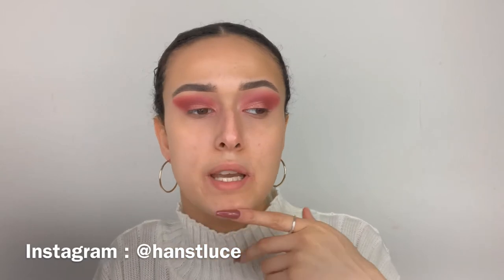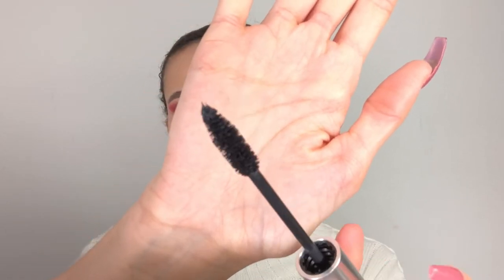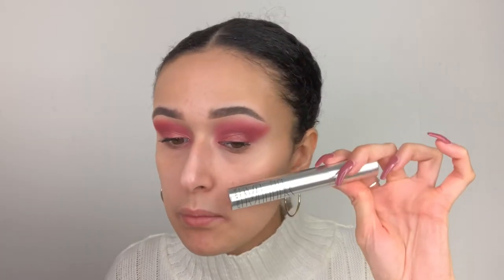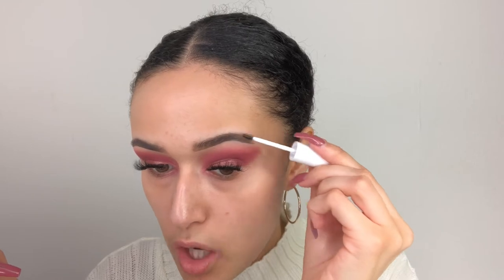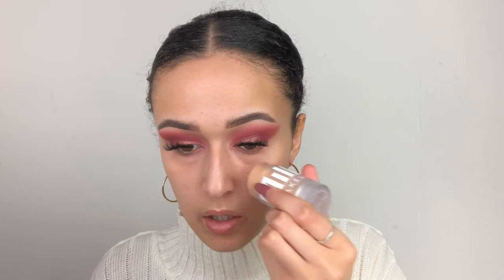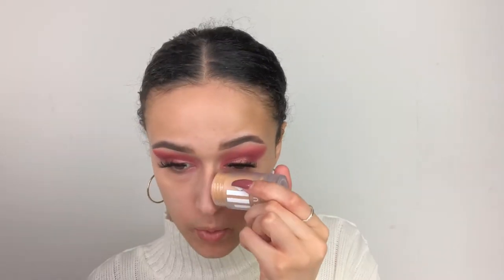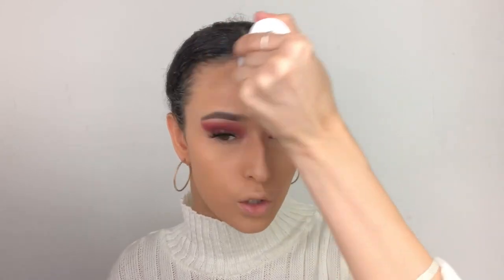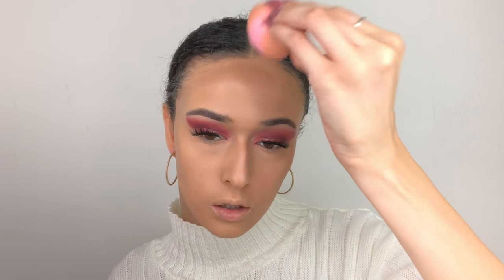TESTING MILK MAKEUP!| FIRST IMPRESSIONS & REVIEW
* WATCH IN HD*
HEY HUNNIES! X

Hope everyone has a beautiful day!💛❤️👀💕
Want more from me?

*Virtual Hugs and kisses xoxo* 😬❤️

Until next time... love you xx

Han xx